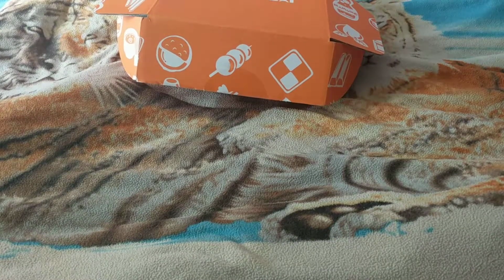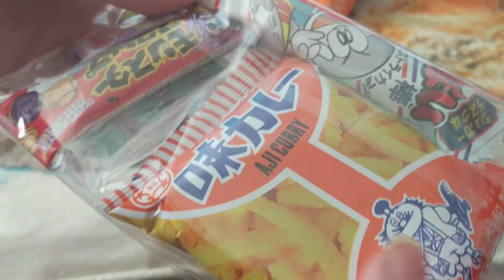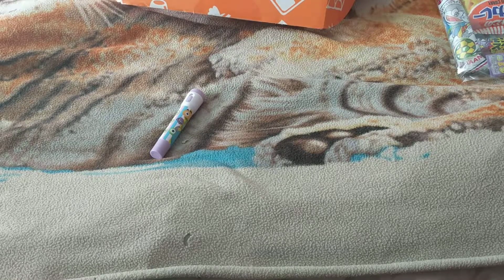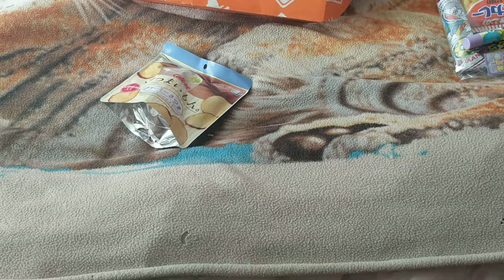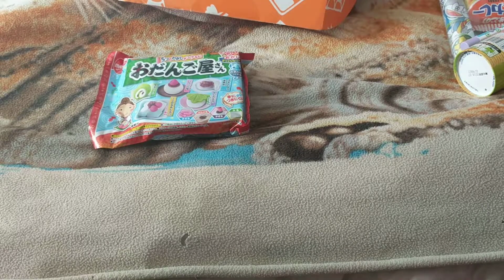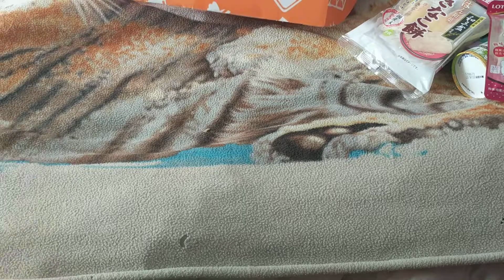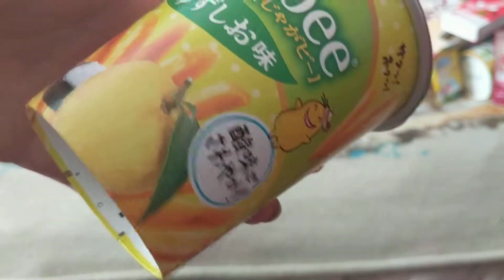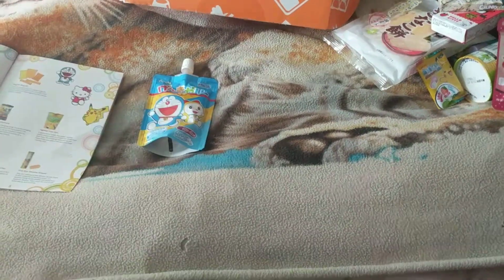september tokyotreat unboxing